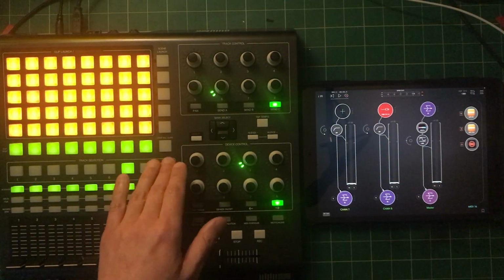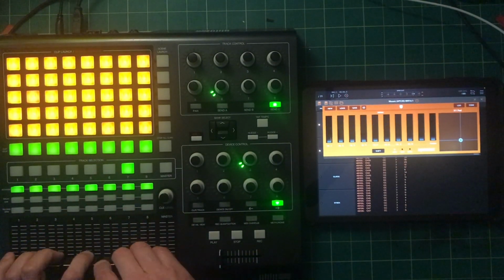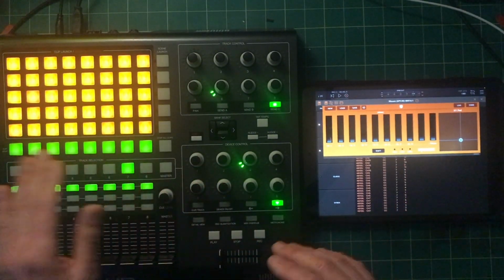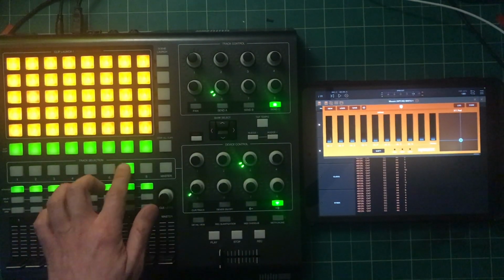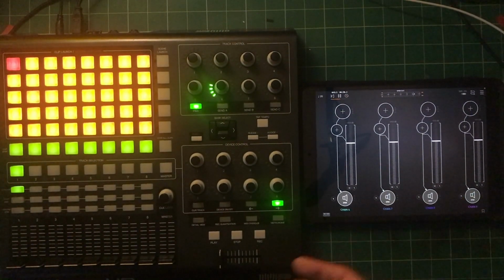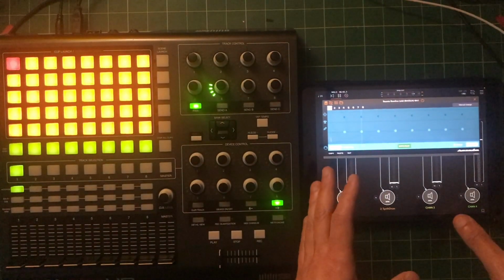APC40 Mozaic script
This is a script I wrote in Mozaic to enhance the functionality of my APC40 mk1. The script turns the APC into more of a control surface for AUM.

Timeline:

00:00 Intro
01:12 What is this thing?
04:22 Installation
06:27 Configuration: Mozaic setup
07:14 Configuration: MIDI routing
08:48 Configuration: MIDI mapping
12:37 Configuration: Pad mapping
13:14 Configuration: Encoder mapping
14:41 Exploring Functionality: Encoder banks
14:55 Exploring Functionality: Matrix modes
16:22 Saving for easy recall
16:59 Tips + Tricks: How I use it
18:05 Final thoughts
18:46 Conclusion

Documents and reference material.